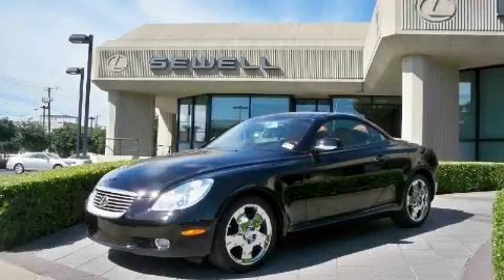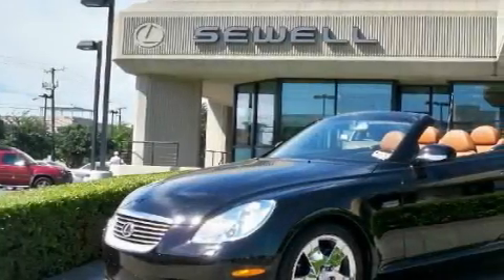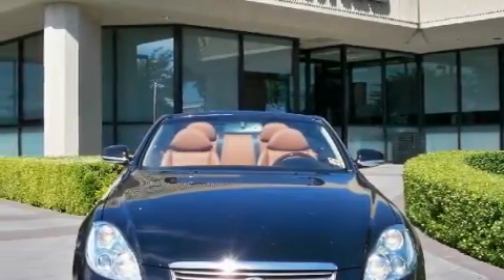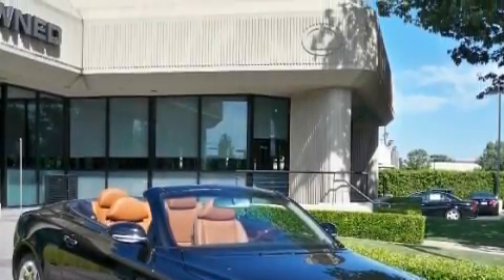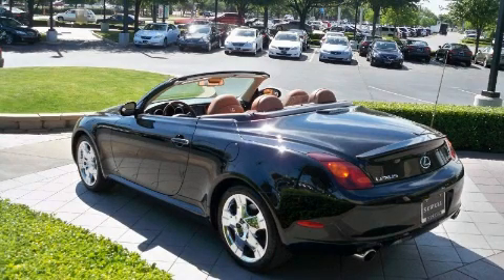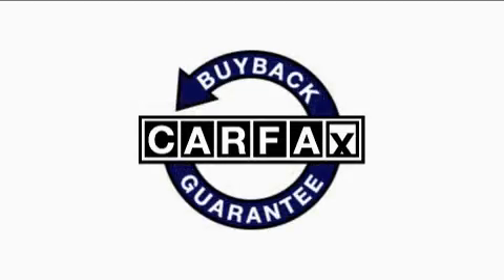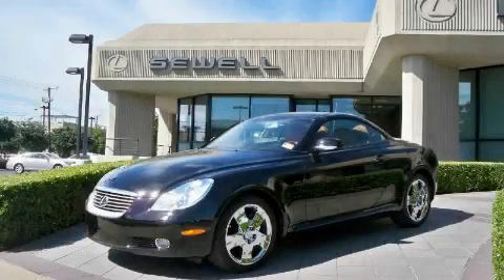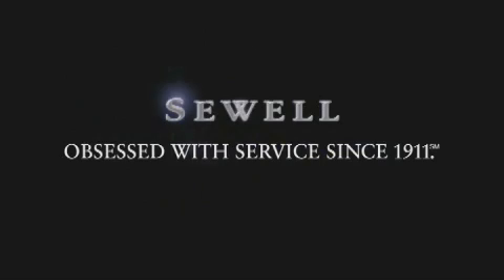Pre-Owned 2004 Lexus SC 430 Dallas TX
Year: 2004
 Make: Lexus
 Model: SC 430
 Engine: 4.3L DOHC SFI 32-valve V8 engine
 Trans.: Automatic
 Exterior: Black
 Miles: 18,867
 Interior: Brown

 Used 2004 Lexus SC 430 Dallas TX